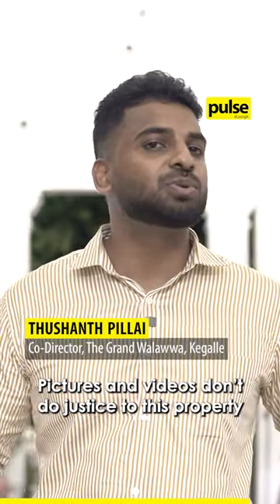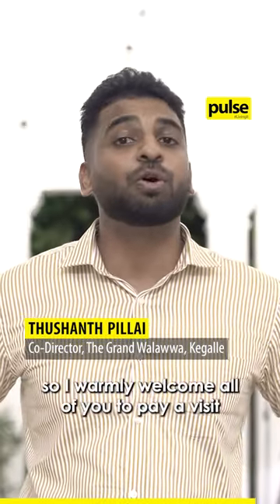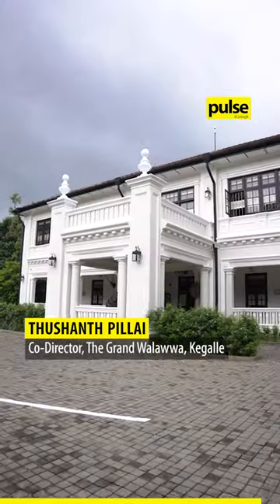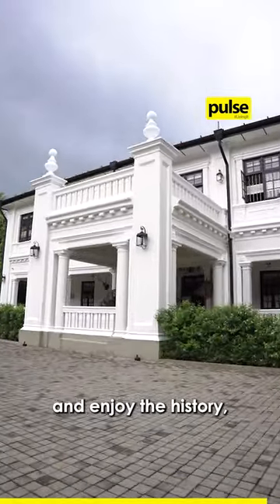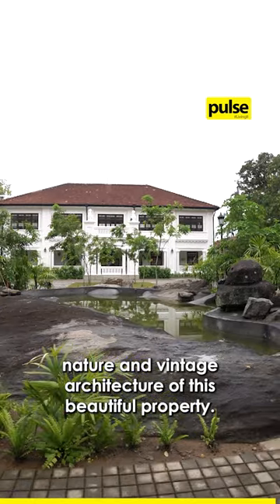This Walawwa Was Visited by The Queen of England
How would you like to spend a night or simply wine and dine, in an age-old walawwa where many local and international iconic figures have come and gone?

At The Grand Walawwa, you are in for a historically infused experience like never before.

Keep watching to learn more!